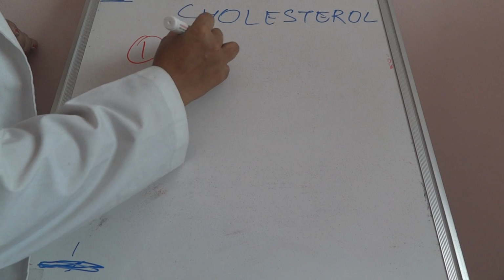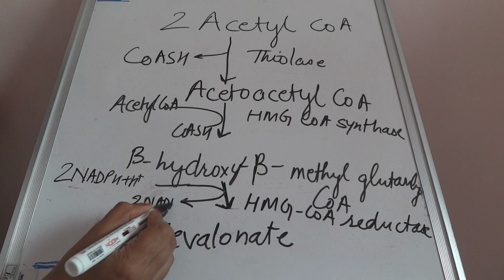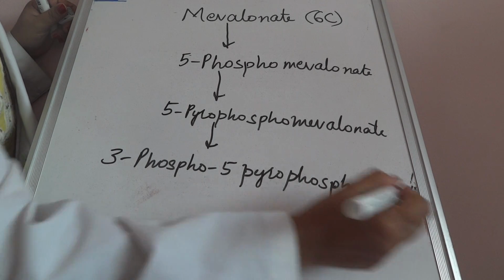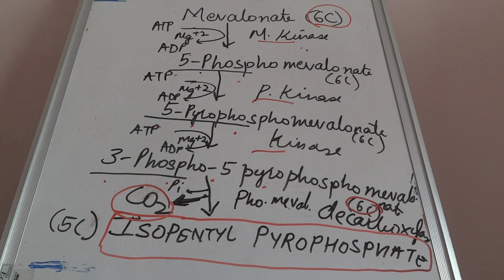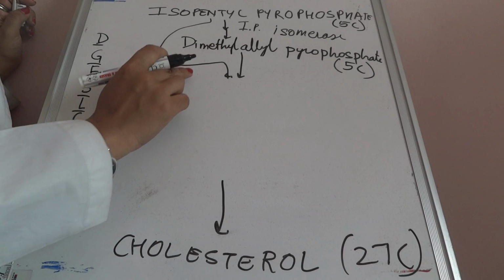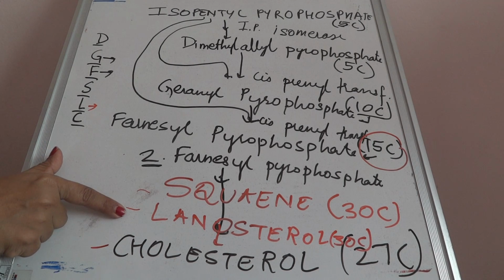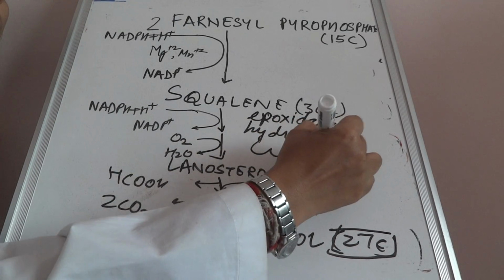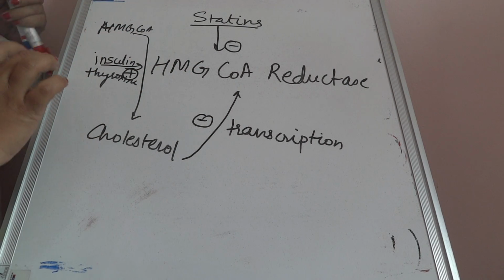Biochemistry lipid- cholesterol synthesis/biochemistry cycles/metabolism of lipids,cholesterol metab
acetyl Co A mevalonate isopentyl pyrophosphate cholesterol

Biochemistry lipid- cholesterol synthesis/biochemistry cycles/metabolism of lipids/cholesterol metabolism